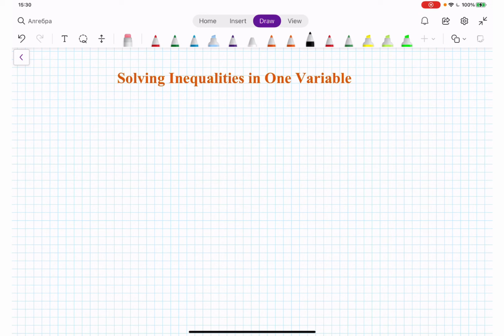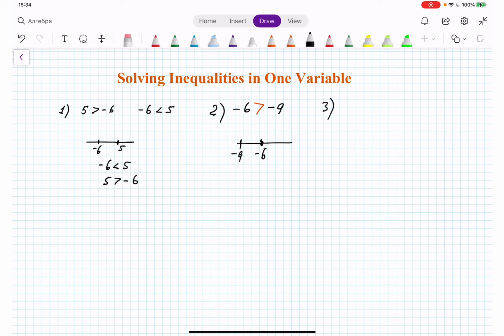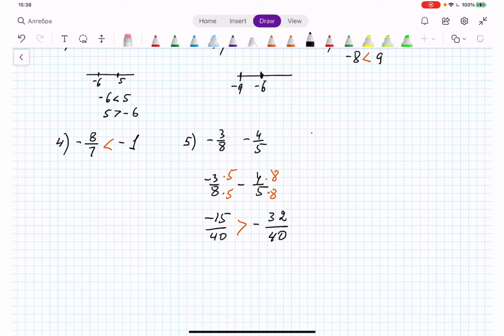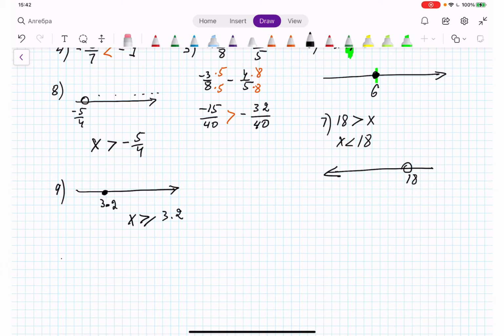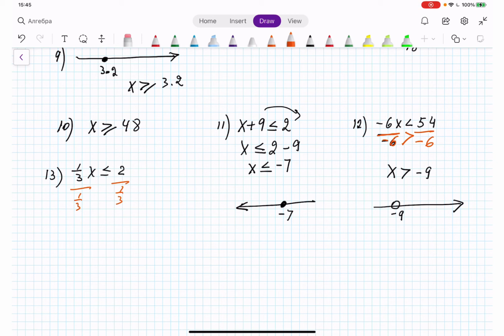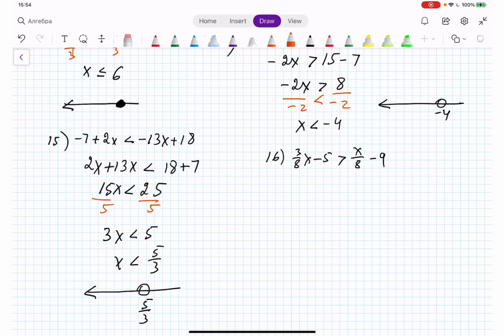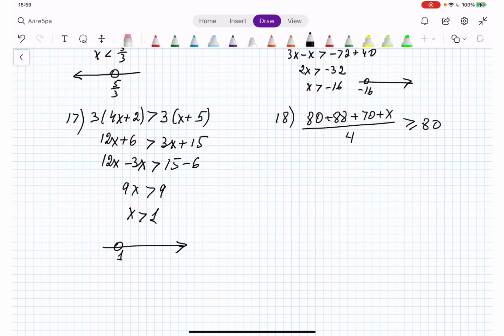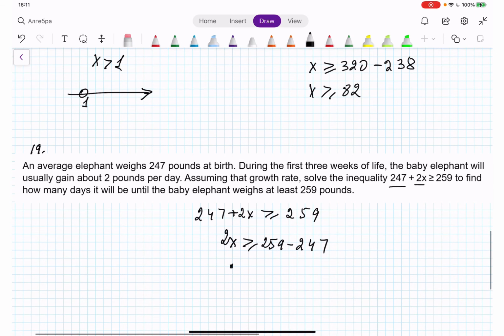Basic Math_K: Solving Inequalities in One Variable